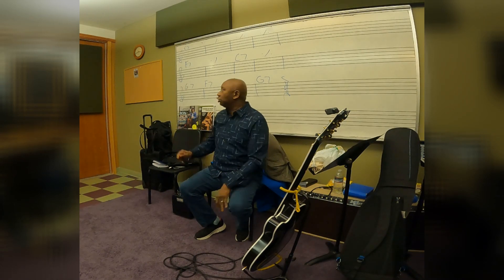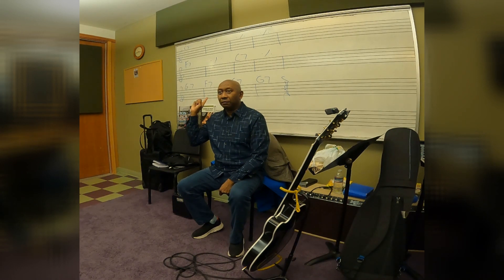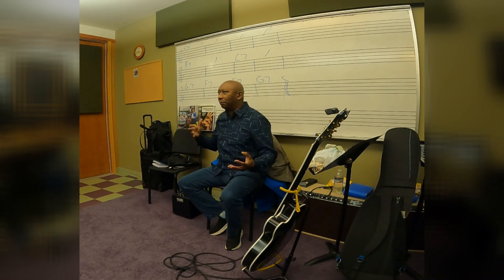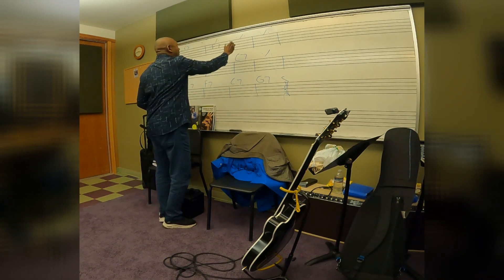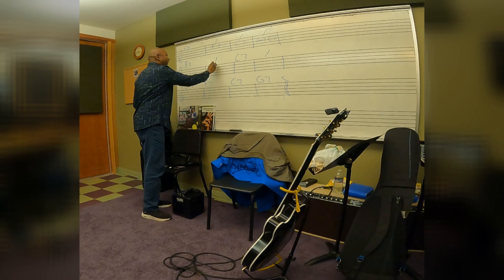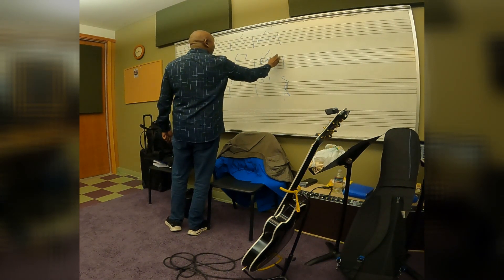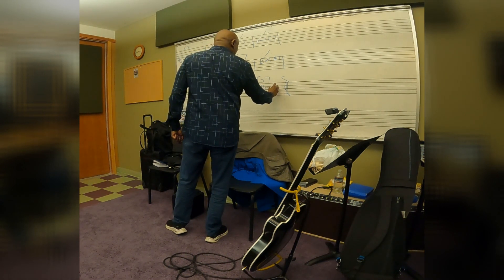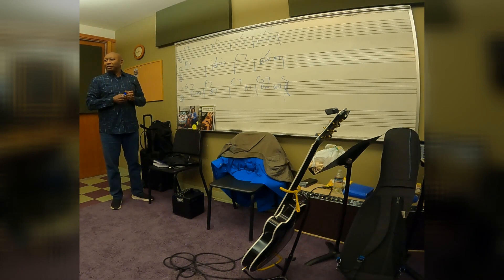History of Jazz Blues in 1 Minute!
History of Jazz Blues In 1 Minute! How jazz musicians made "fancy" Blues and messed it all up! LOL Teaching a masterclass at the California Jazz Conservatory on Jazz Improv!

Become a member of my YouTube channel to access great perks!

USE CODE ronjackson

🎸Downloadable Lessons 🎸 Arrangements 🎸 Sheet Music